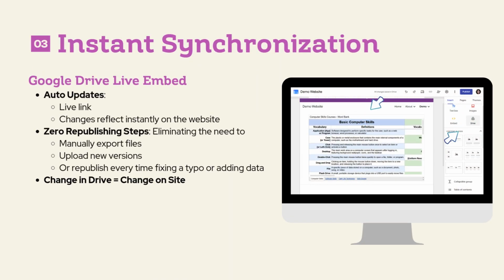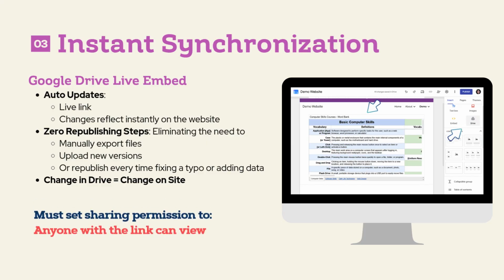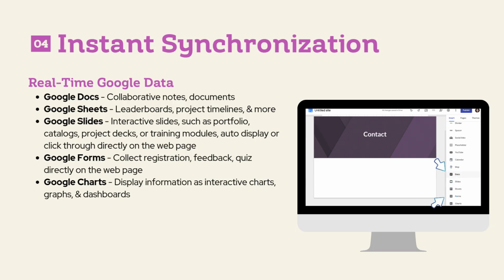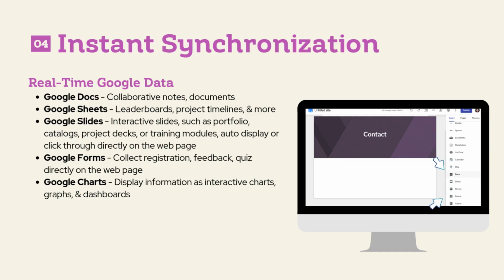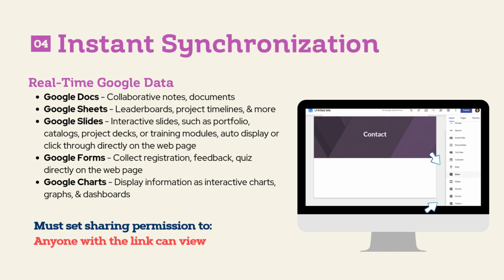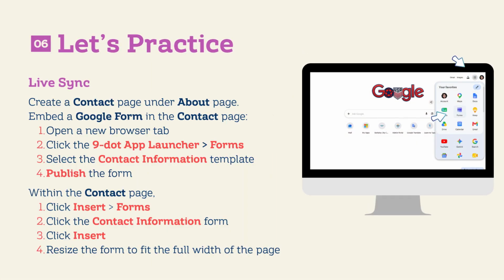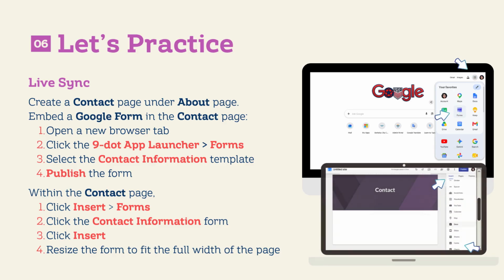Web Design with Google Sites - Day 6: Dynamic Media & Live Embeds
Today is all about leveling up that user experience by embedding active, real-time content. Let's learn how a site looks and flows to how it interacts. We are moving into the world of dynamic media and live embeds, exploring how to bring external tools directly into our Google Sites.

Think about the modern web: it's rarely just static text and images anymore. We expect to see interactive maps, live videos, forms we can fill out on the spot, and collaborative documents updating in real time.

Created by: Rachil Tam - Berkeley City College Adjunct Faculty